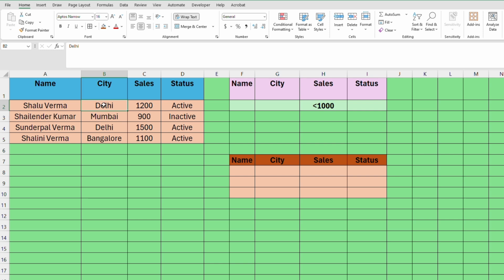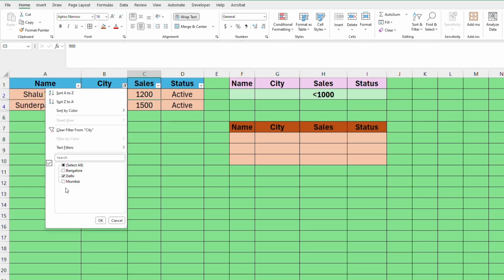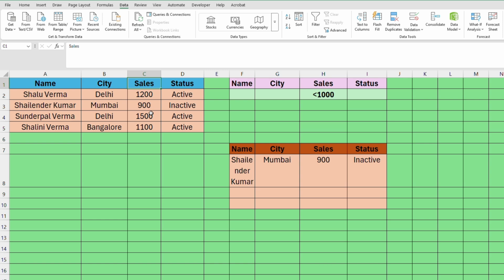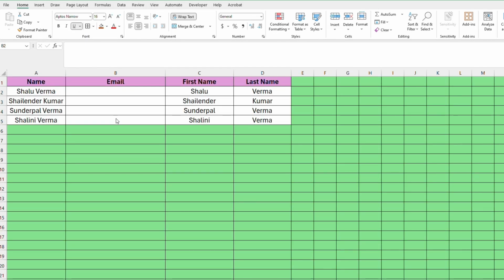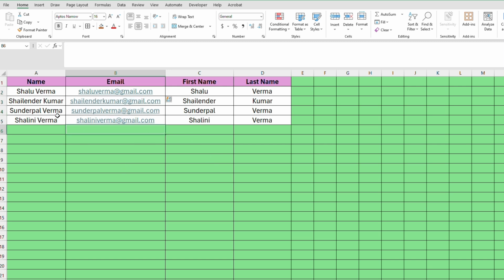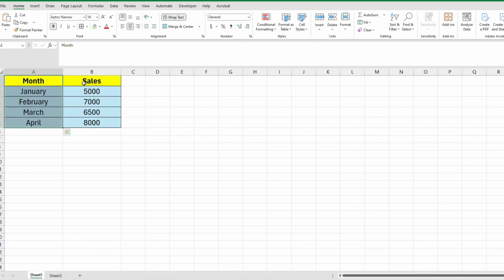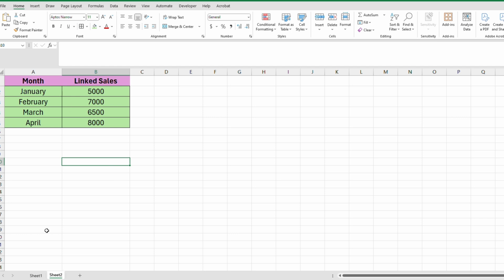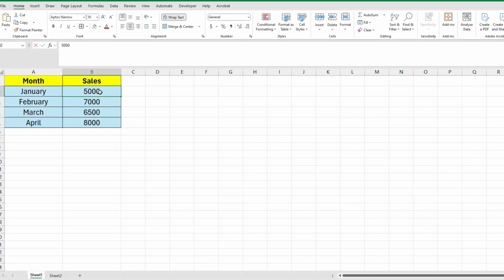Master Excel Data Management: Filters, Flash Fill & Linking Data Like a Pro!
Take your data management skills to the next level with this comprehensive Excel tutorial! 🚀

Learn how to organize your data using Excel Filters and Advanced Filters for quick insights.

Discover the magic of Flash Fill to automate data entry like creating email IDs or standardizing names.

Explore how to link data seamlessly between sheets and workbooks with powerful formulas like IMPORTRANGE and direct cell references.

This video is packed with practical examples using names like Shalu, Verma, and others to make it relatable and easy to understand.